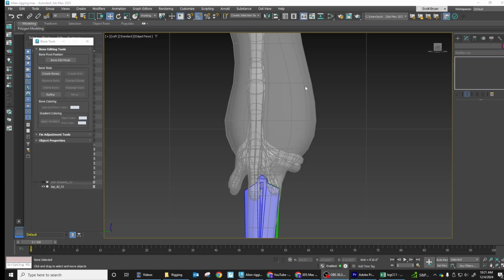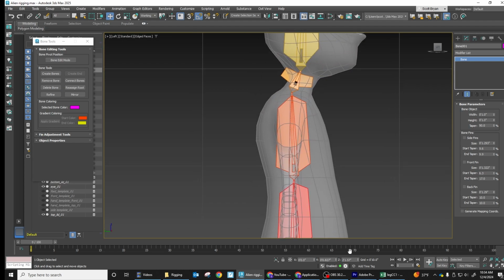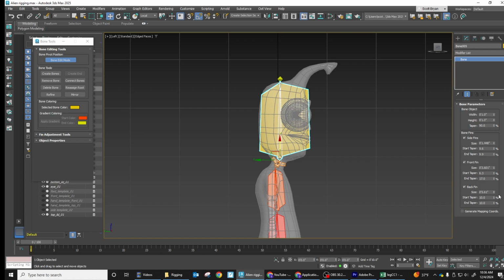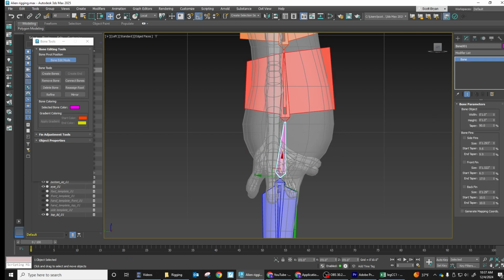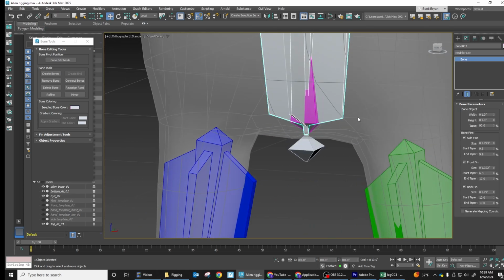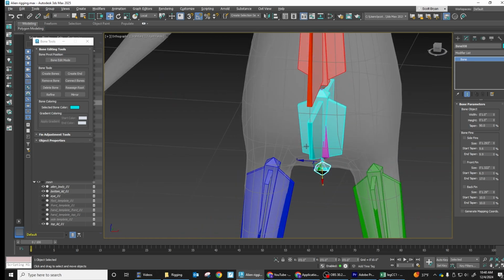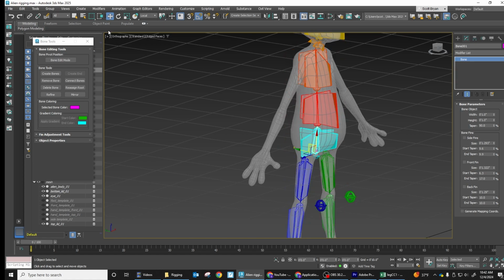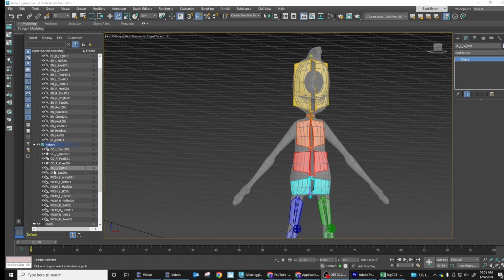04 Alien Rigging: spine hip and root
In this video, I show you how to create the spine bones, align them and link the hip and leg bones to the root.

00:00 // Intro
00:08 // create spine bones and root
01:03 // give bones a gradient color
01:37 // adjust bones and fins
04:46 // create hip bone
05:27 // align hip, root and leg bones
06:24 // color hip bone
06:54 // make final adjustments to bones
08:51 // link hip and leg bones to the root bone
09:07 // test it
10:23 // make sure to properly name your bones and put in correct layer